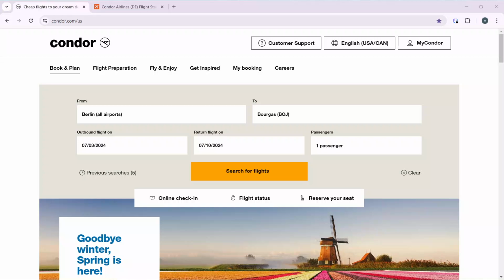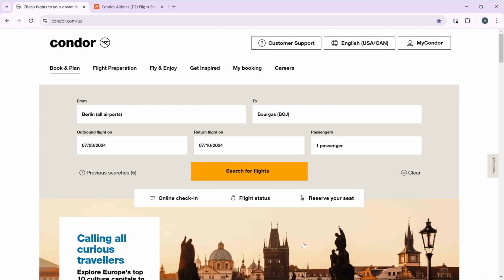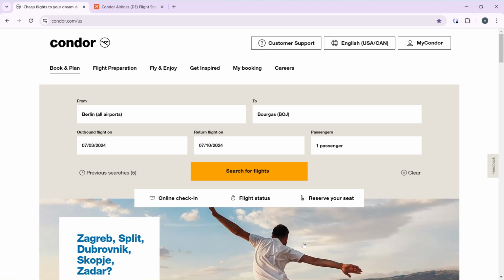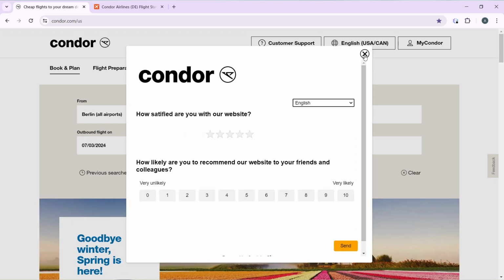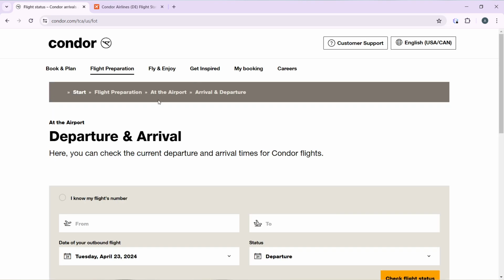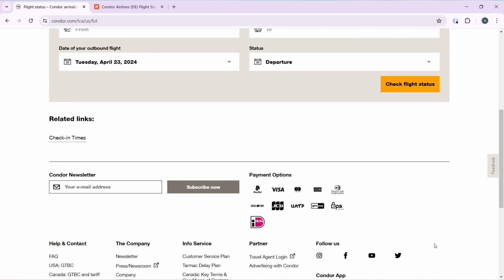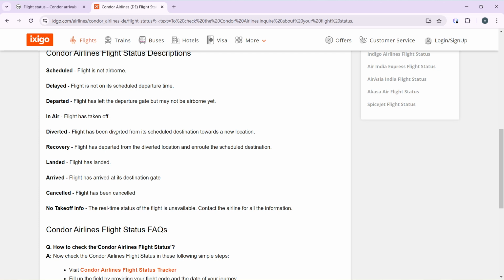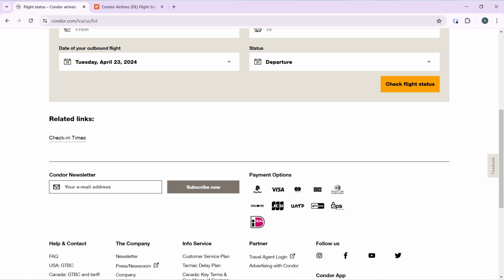How to Check Condor Airlines Flight Status (Quick Tutorial)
In this video I will show you How to Check Condor Airlines Flight Status. It would be good if you watch the video until the end so that you don't miss important steps.